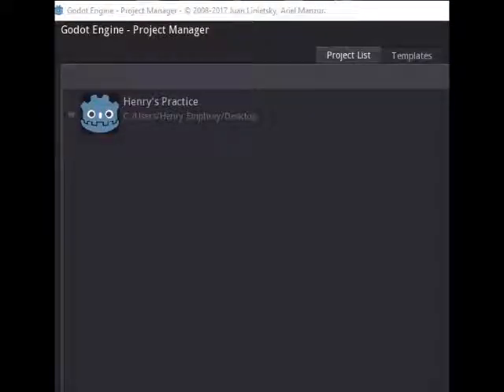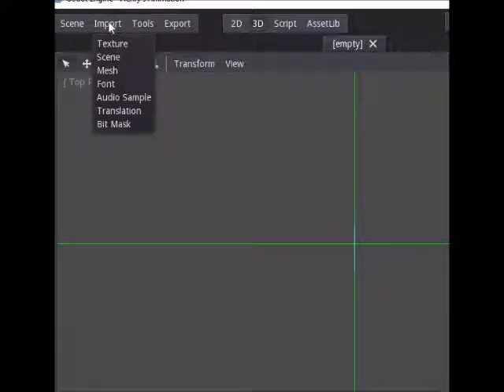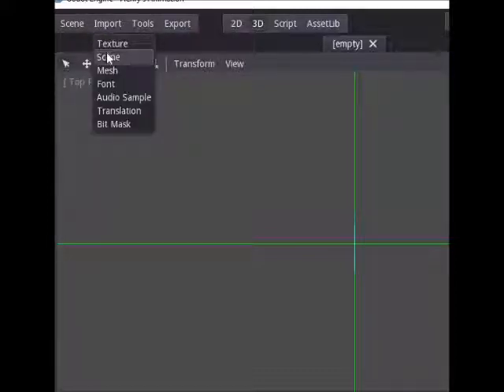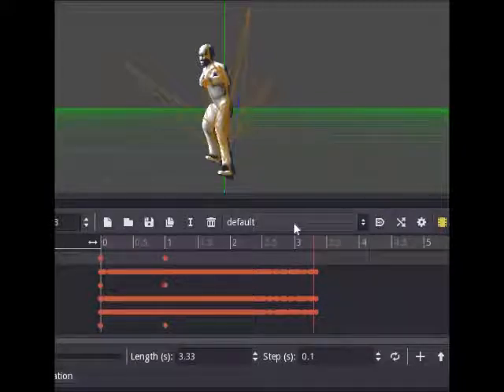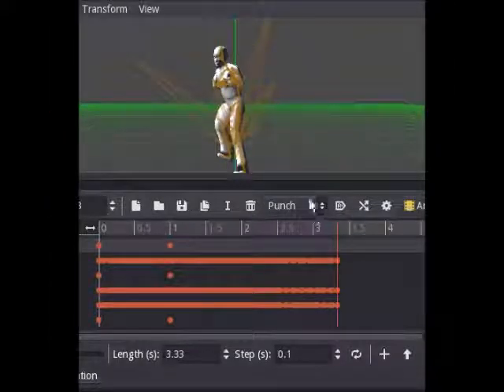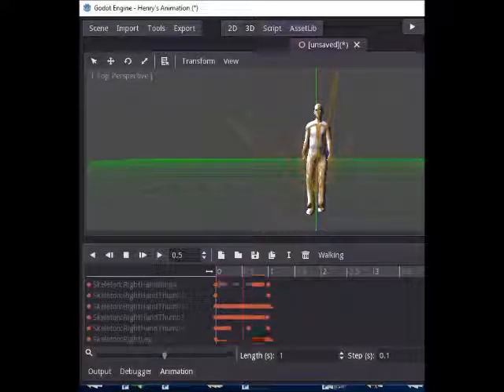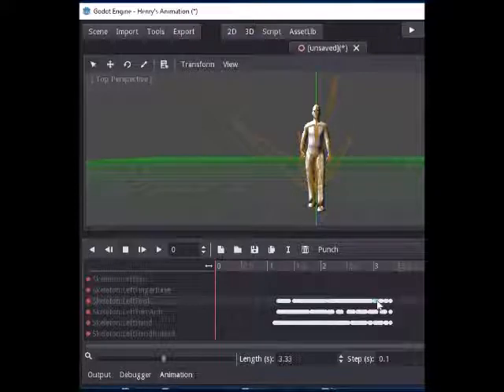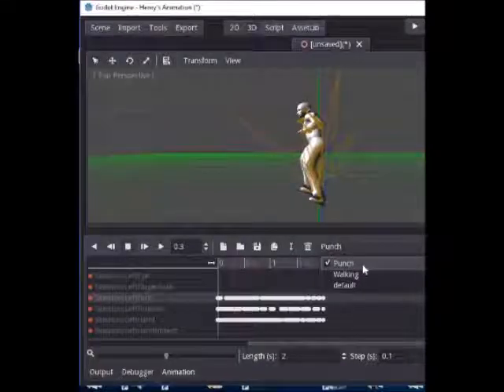Godot 3D Tutorial - Importing Animation Film Strips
This is a Godot 3D Game Development tutorial where I import an animation filmstrip. In this tutorial, I split the film strip into two separate animations in a way that they could be used as different moves for our character.  This tutorial is an offspring of another tutorial called:

The above mentioned tutorial is where I set up the animations so that they could be used in this tutorial.